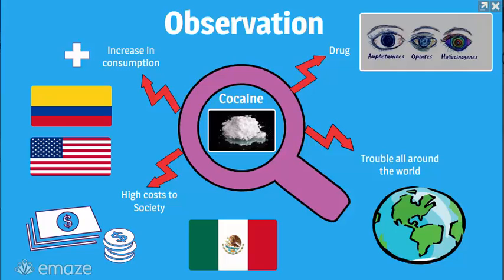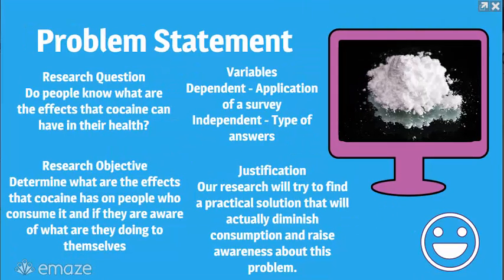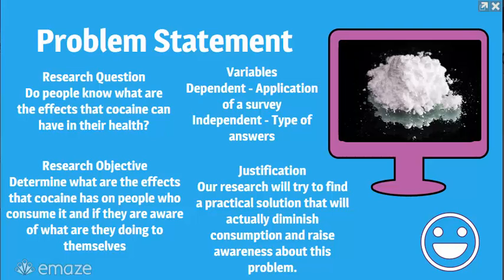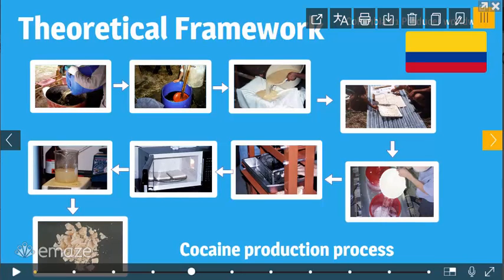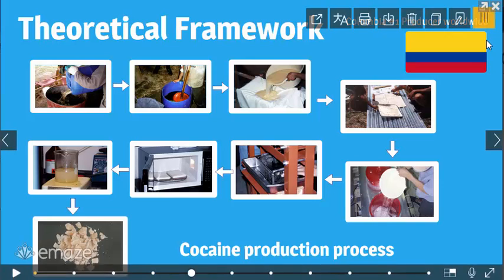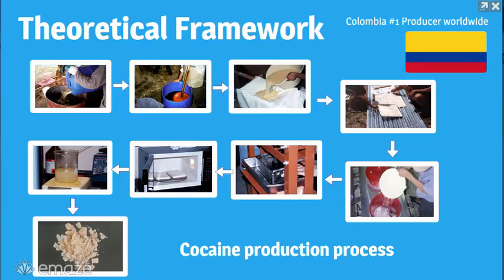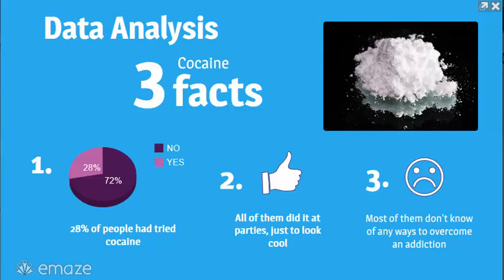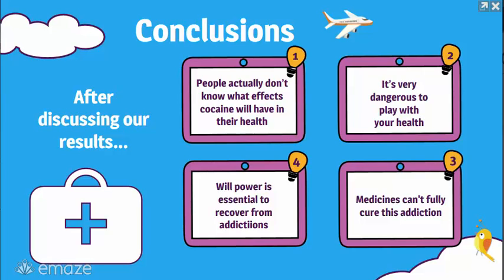Chemistry in Context Final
Cocaine